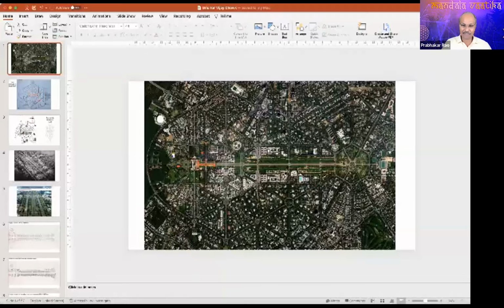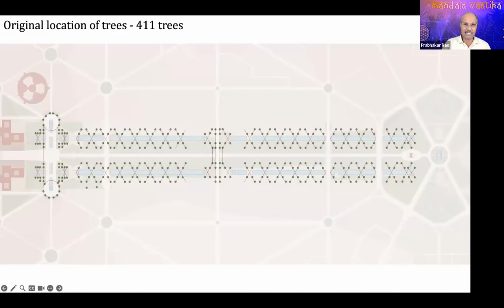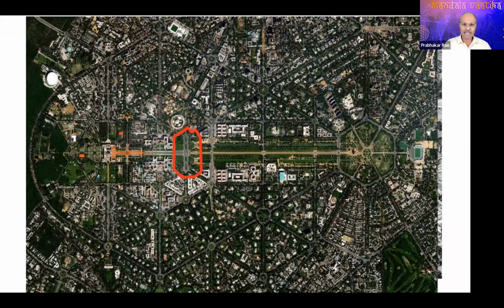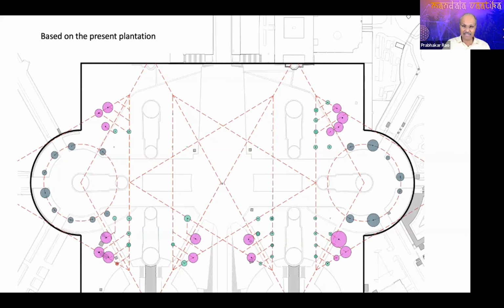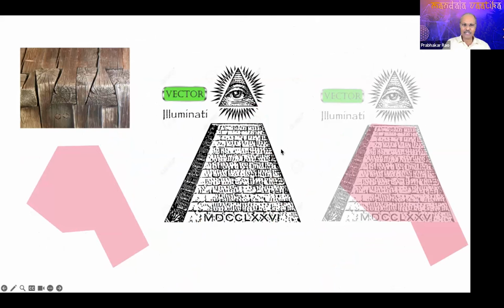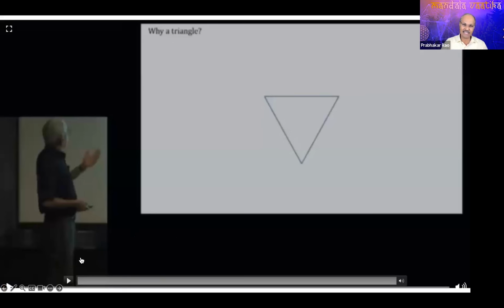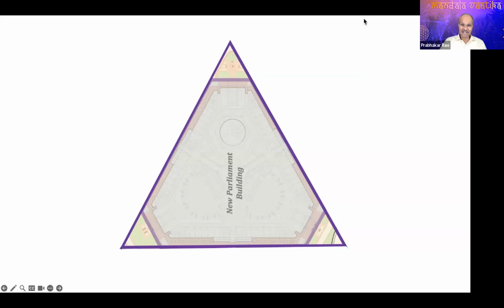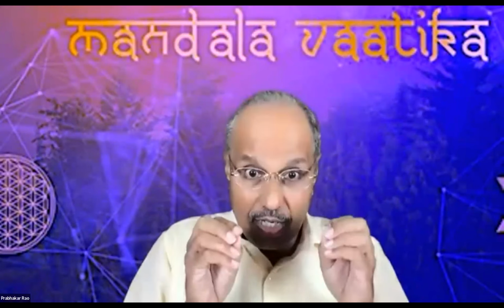Sacred Geometry in the Central Vista, Vijay Chowk and the New Parliament